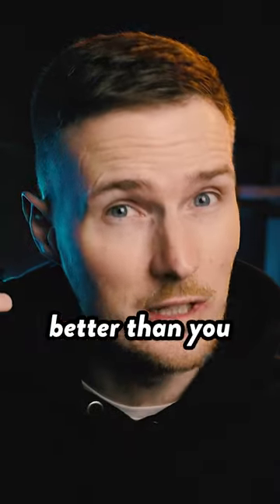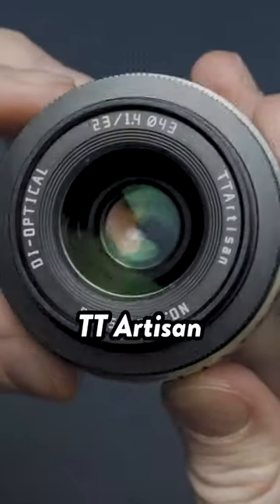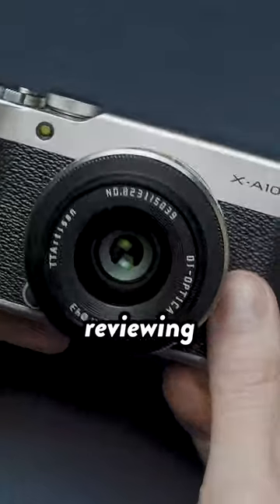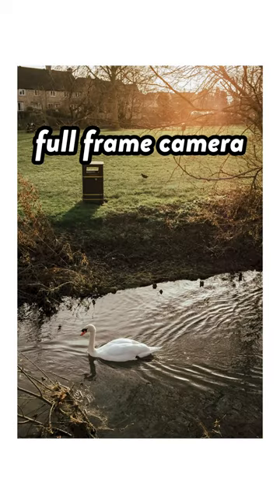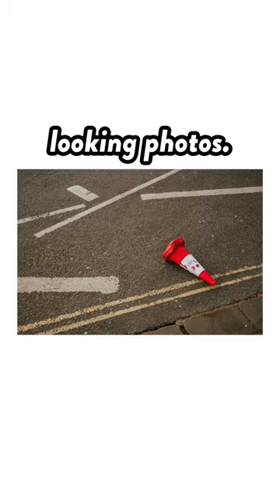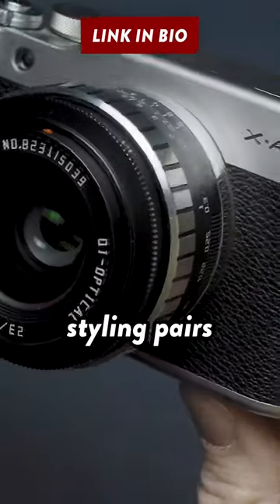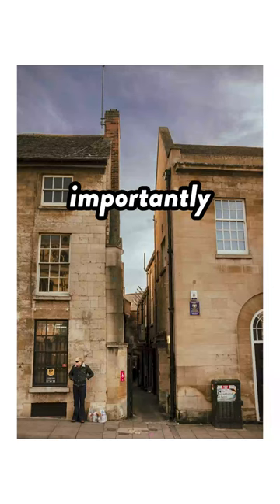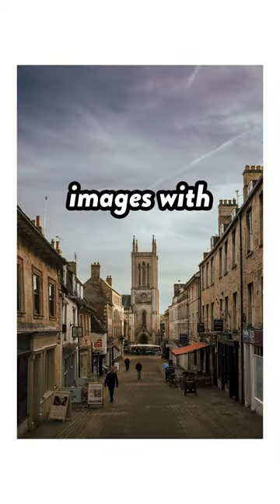This $99 Lens Is Better Than You Think... 👀📸